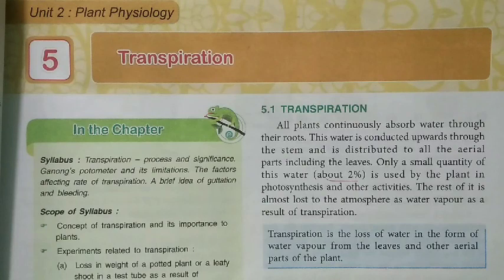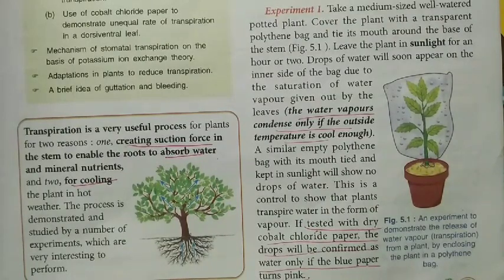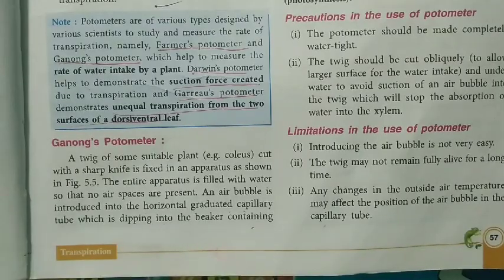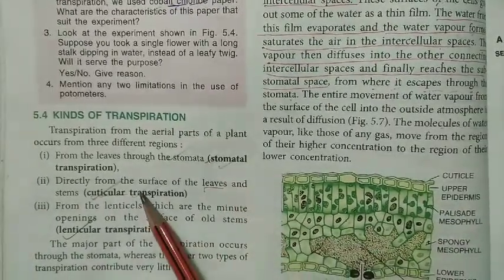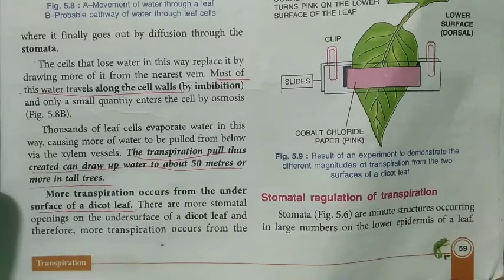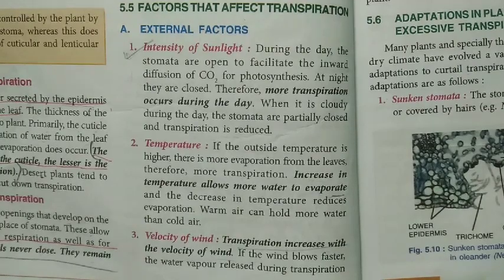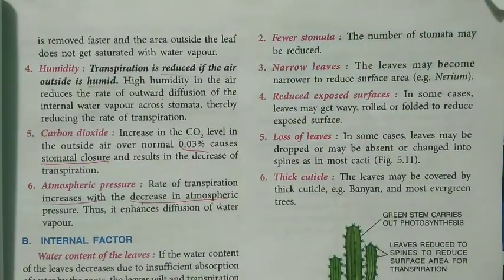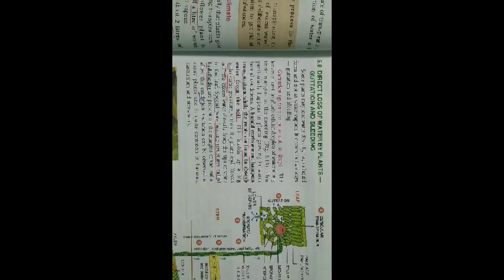ICSE Biology Class 10 - Transpiration Chapter 5 - Review from Concise Book